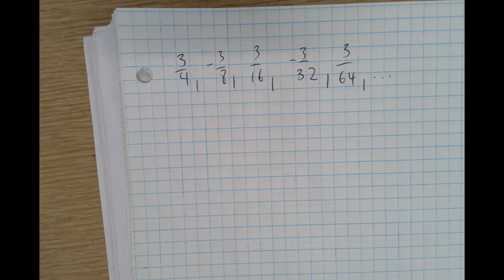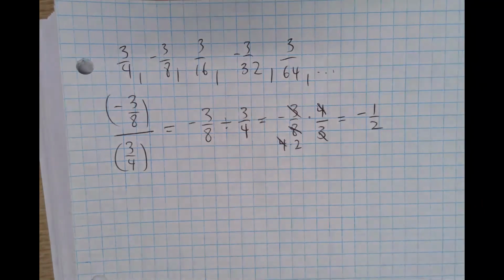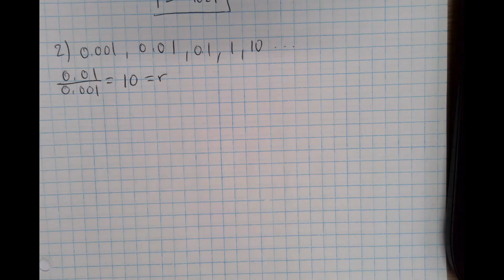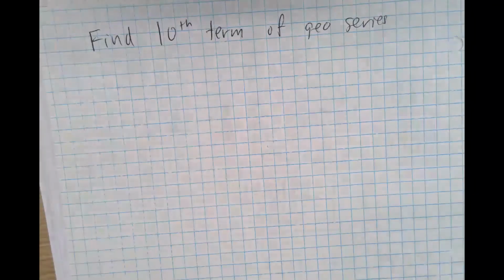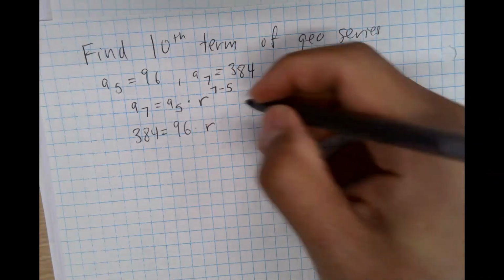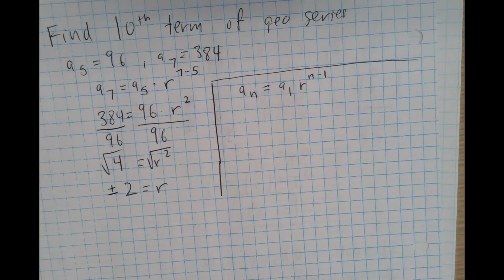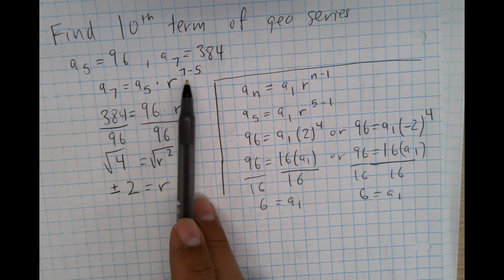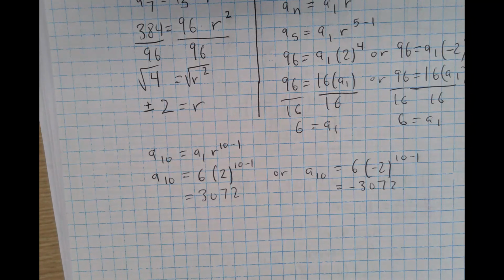LT 4E Part 2 Notes: Finding the Nth term of the series Basic and Adv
Finding the Nth term of a series given a1 and not given a1